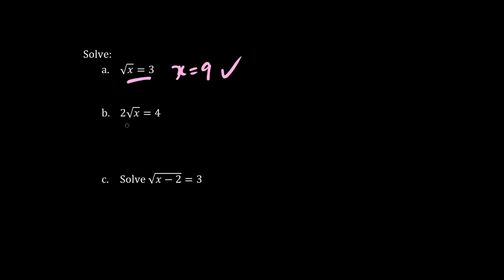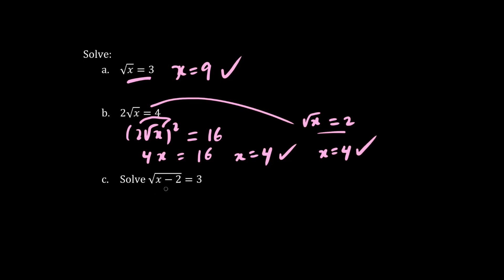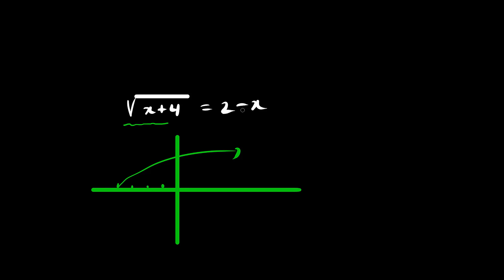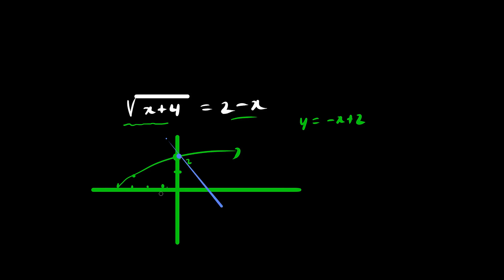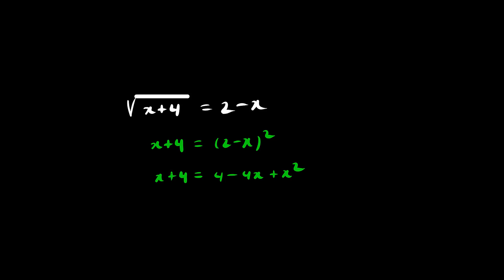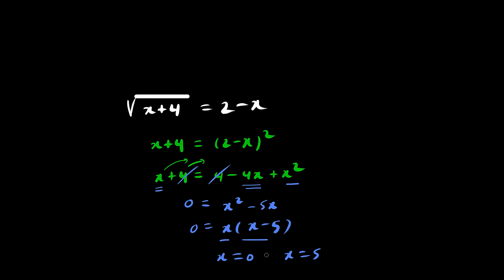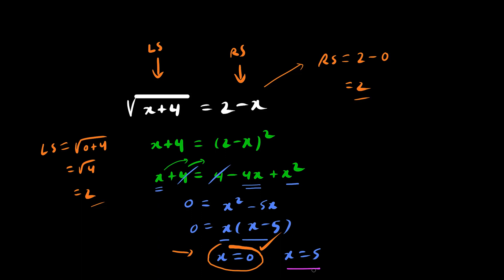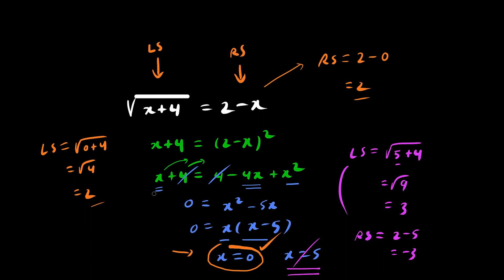Pre-Calculus 11 Radicals 8